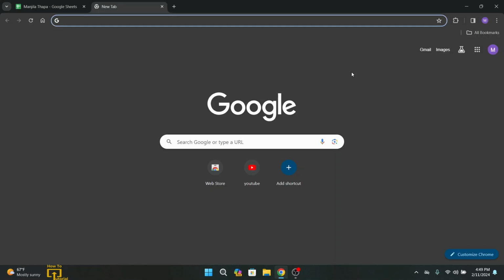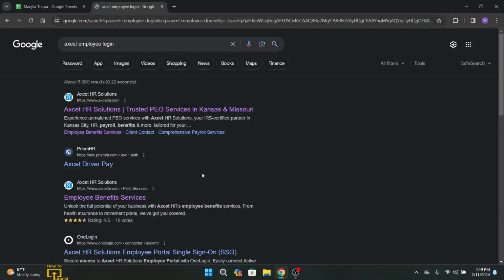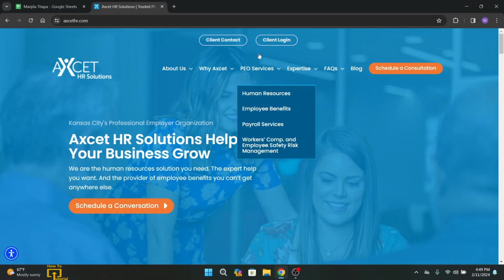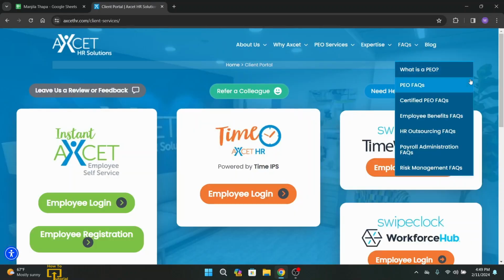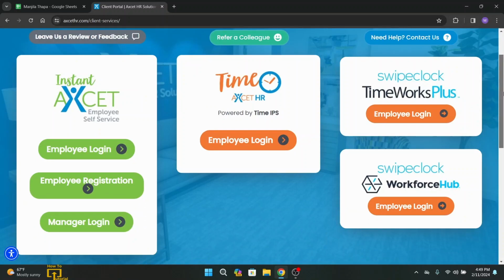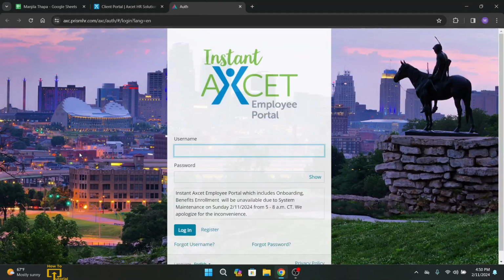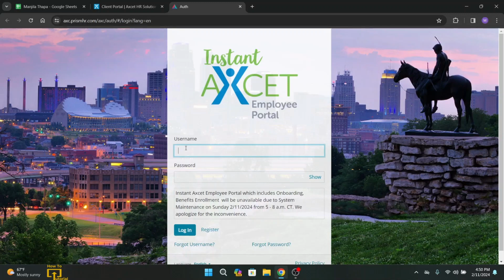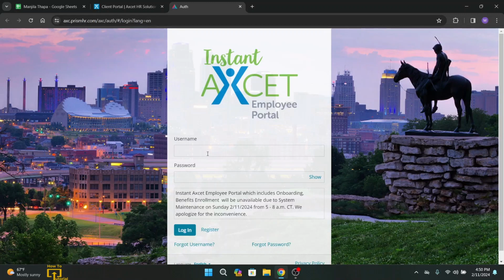How to Log In Axcet Employee Account Online?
Learn how to log in to Your Axcet Employee Account Online

Welcome to LoginHelps! If you're an employee of Axcet and need assistance logging into your account online, you're in the right place. In this tutorial, we'll guide you through the simple steps to access your Axcet employee account from your PC.